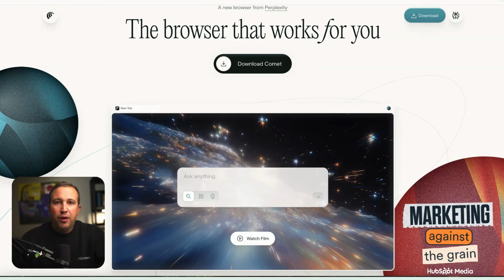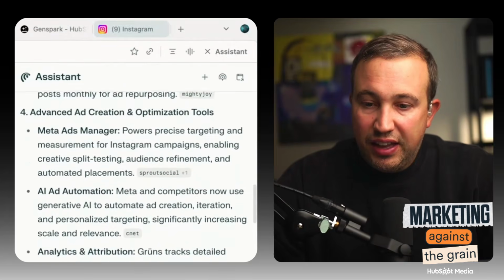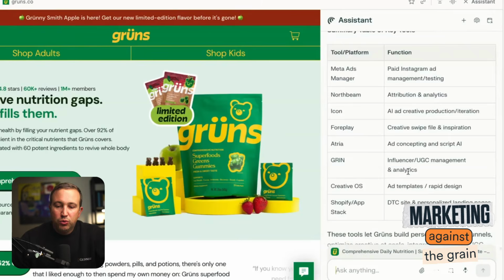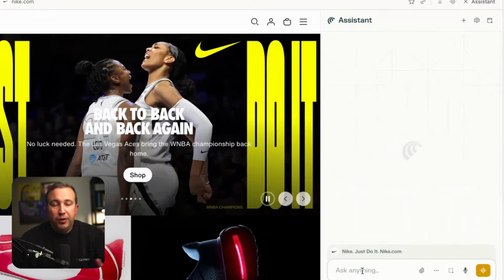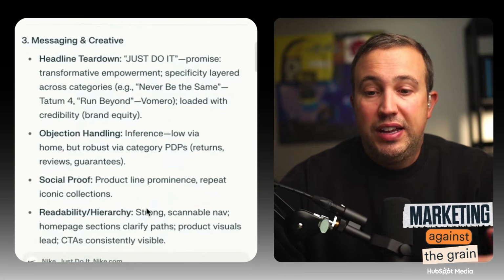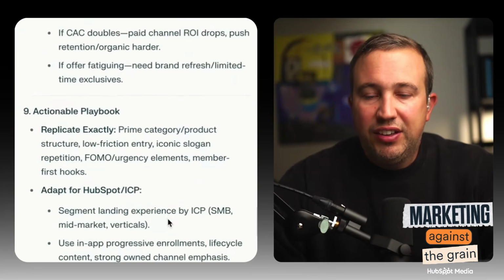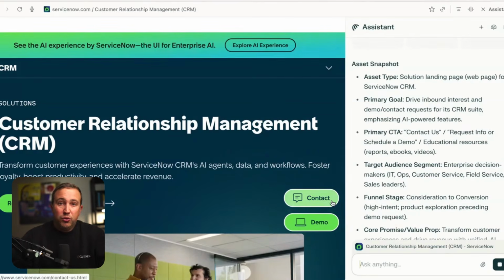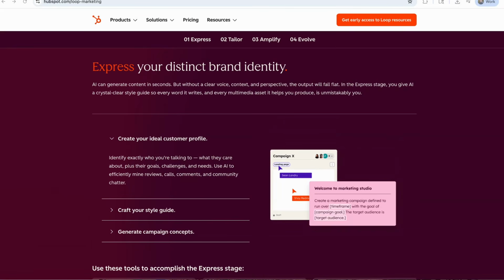Using Perplexity AI to Reverse Engineer a $500M Marketing Strategy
Ep. 371
Ever wondered, “How do they do it?” when you spot amazing ads or flawless email marketing from your favorite brands?
Kipp dives into the underrated hack every marketer should know: instantly reverse engineering any company’s marketing strategy using AI. Learn more on how to unlock the secrets behind breakthrough campaigns with browser-based agents, get tactical tips on AI ad creation tools, and learn to quickly analyze competitors' tech stacks and conversion architectures to grow your business faster.

Timestamps
00:00 AI Ads Analysis with Perplexity
04:23 AI-Powered Browser-Based Insights
07:27 Optimizing Conversion Architecture Strategies
10:35 Marketing Playbook for AI Era